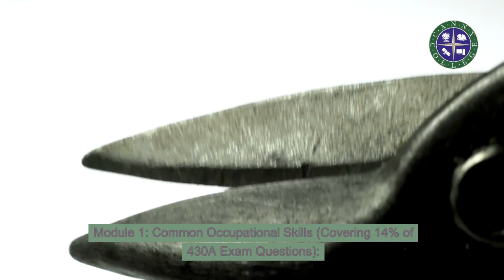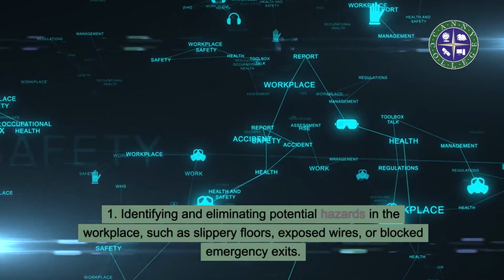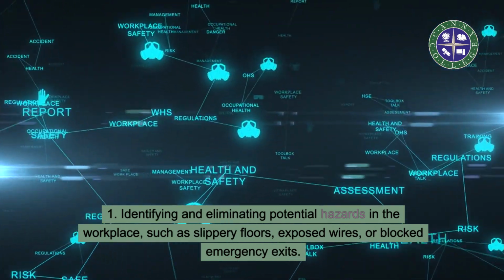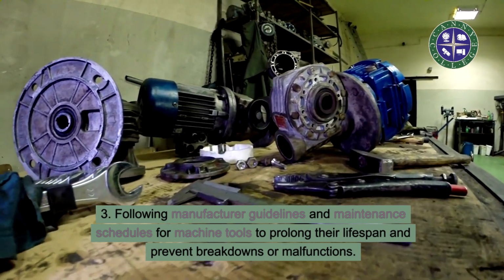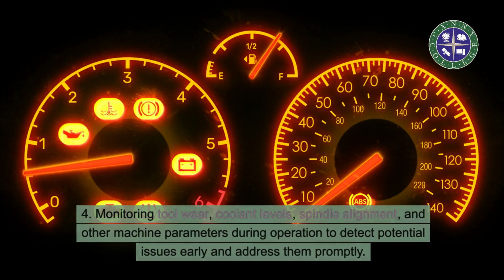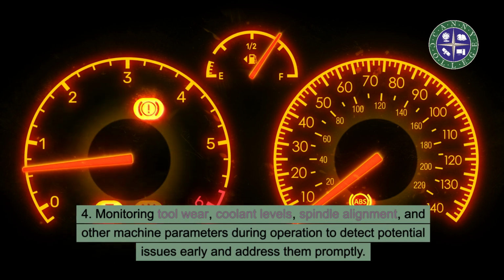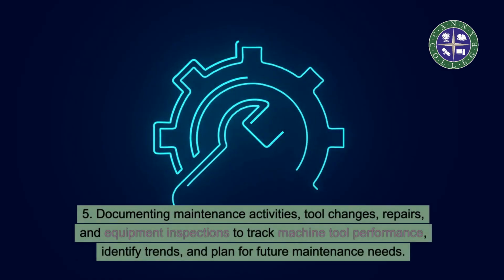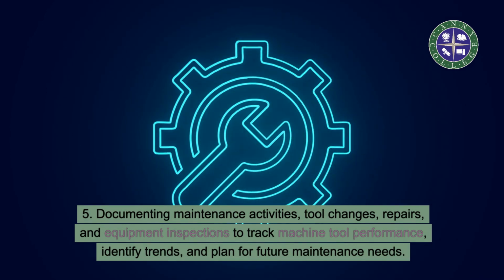430A Trade Knowledge Review Course Part 1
This video covers the Tool and Die Maker Red Seal Trade License (430A) trade knowledge Review course part 1, You can find more similar courses

Canny College is Your Pathway to Success in Canadian Red Seal Trades License Exams. Getting a trade license is a critical step towards a rewarding career in the skilled trades industry. For aspiring professionals aiming to achieve a Canadian Red Seal trades license, Canny College is proud to offer comprehensive online exam preparation courses. With their innovative approach to learning and a commitment to excellence, Canny College equips students with the knowledge and confidence needed to succeed in these important exams.